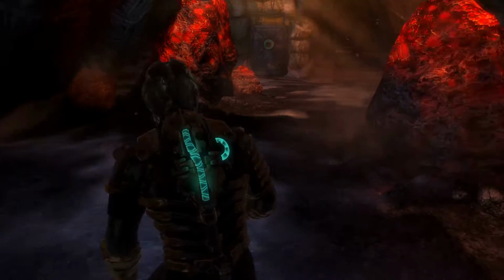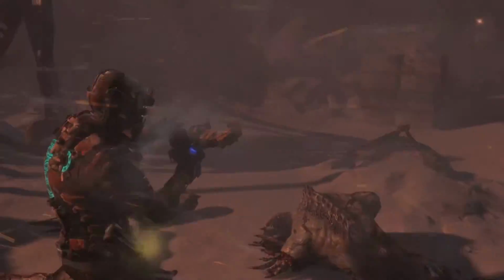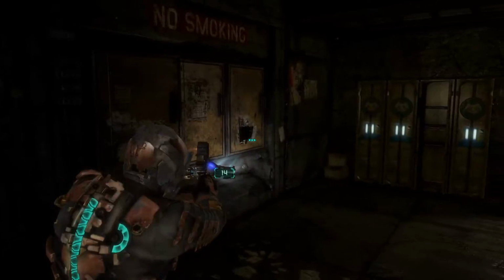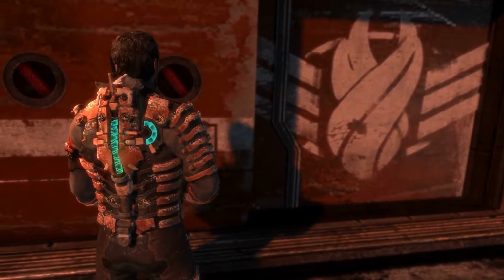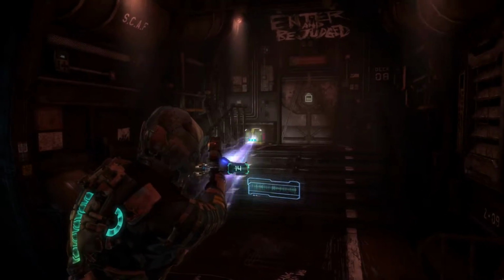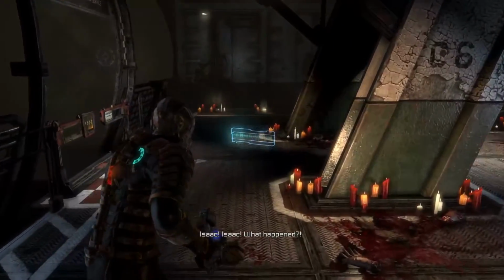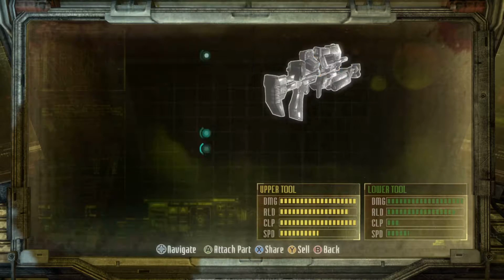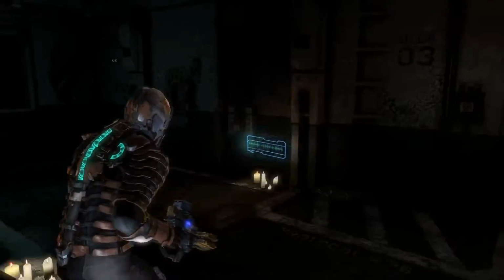🏔Dead Space 3 #23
🎲Journey across space to the icy planet of Tau Volantis with Isaac Clarke and Sgt. John Carver to discover and destroy the source of the Necromorph outbreak. Comb the harsh environment for raw materials and scavenge parts to create the ultimate customized weapons and survival tools — you’ll need them if Isaac and Carver hope to make it off the planet alive. And Necromorphs are just one of many enemies they’ll face this time around. Overcome avalanches, treacherous ice climbs, violent wilderness, and an army of deadlier, more evolved enemies on your mission to save mankind from the impending apocalypse.

Key features

Team up and take down the terror together — Play the full campaign in online co-op or single-player. Easily drop in and drop out of play.

Experience a hostile, new environment — Head planet-side to discover underworld cities and accept side missions. Explore the frozen terrain, and search abandoned encampments.

Embark on a thrilling expedition to save mankind — Uncover the past, discover the source of the Necromorph terror, and fight to fend off the extinction of the human race.

Scavenge for parts and build your weapon of choice — Craft unique weapons by gathering components. Combine, reconfigure, and upgrade your favorites.